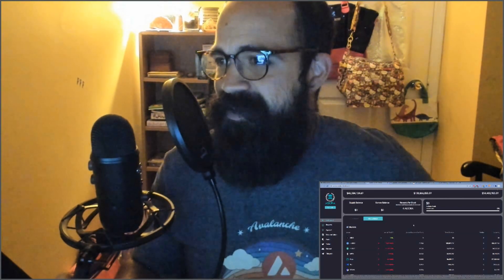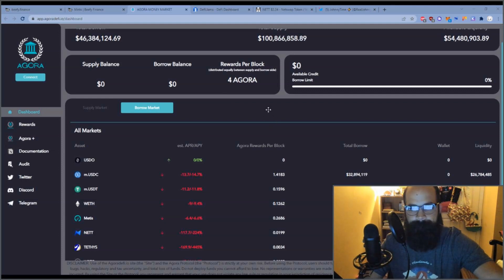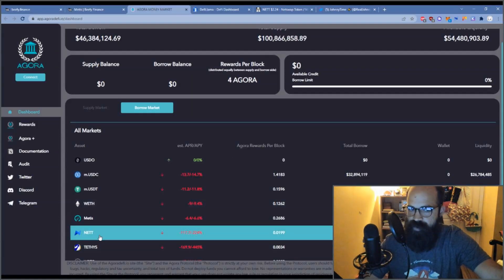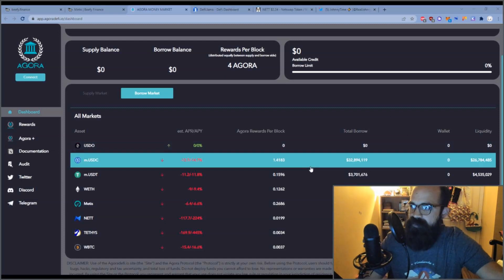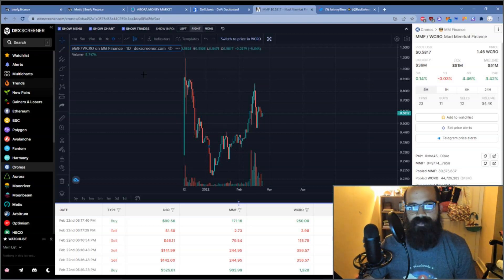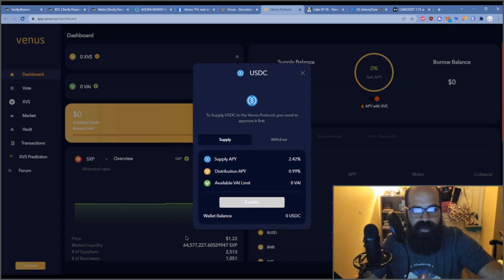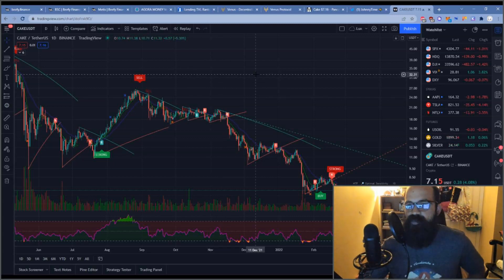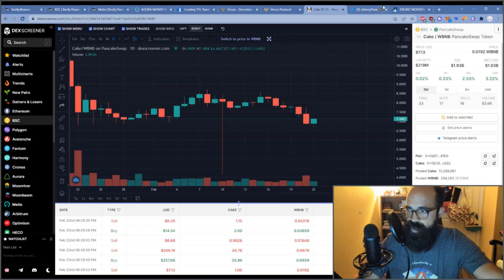[I'm back!] Shorting Farm Tokens Using Lending and Farming